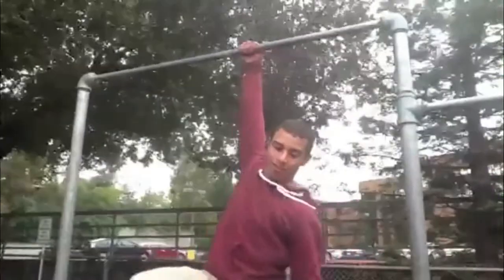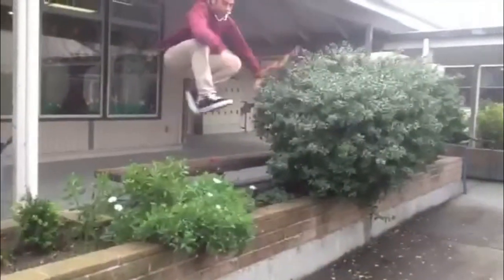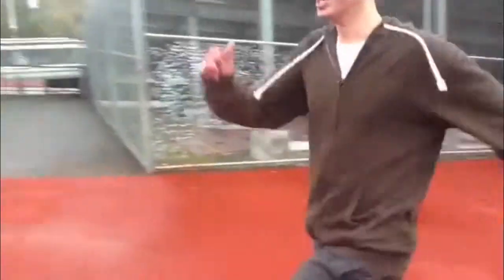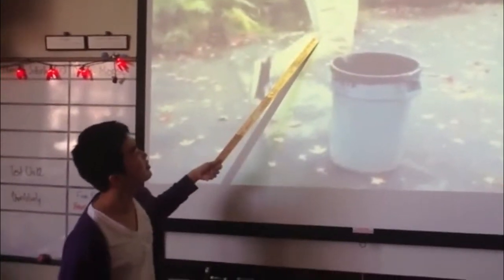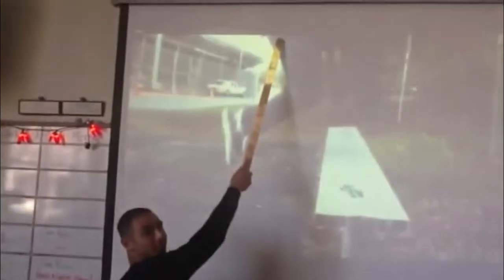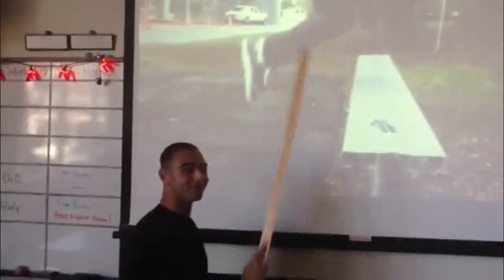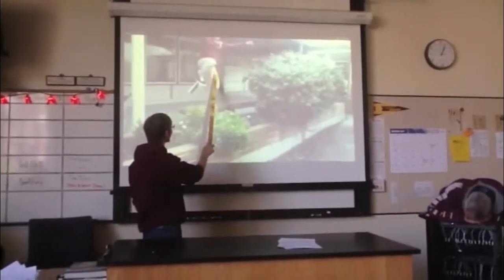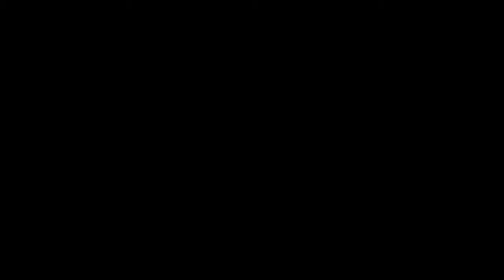Jump - Physio Video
Edited by Nick, starring Sam, Chris, and Alex. Jump!